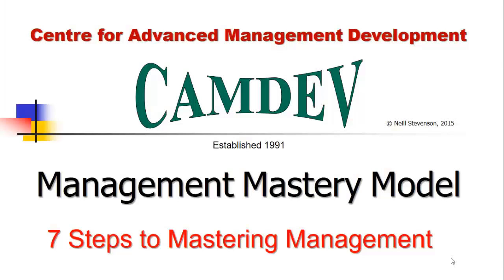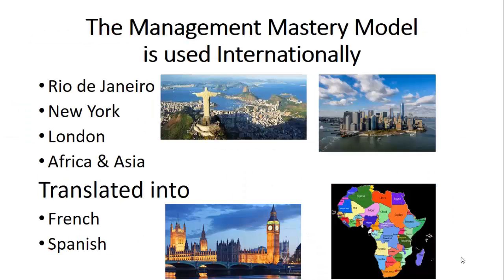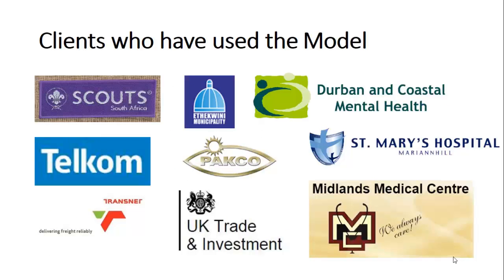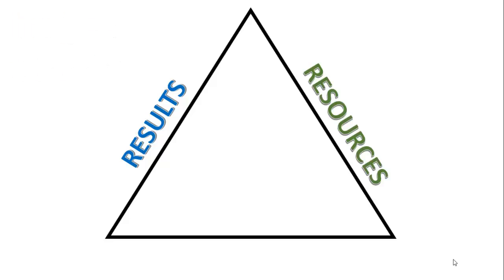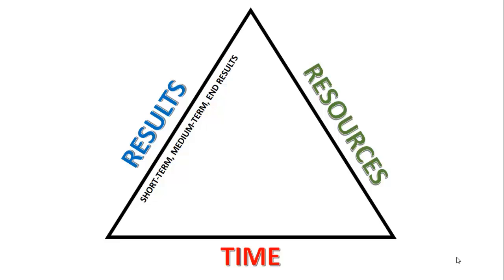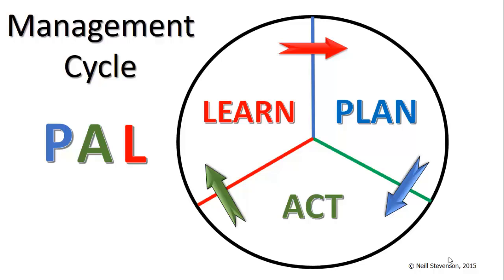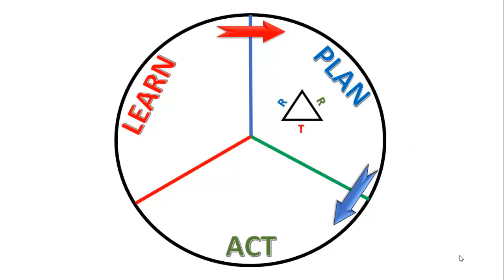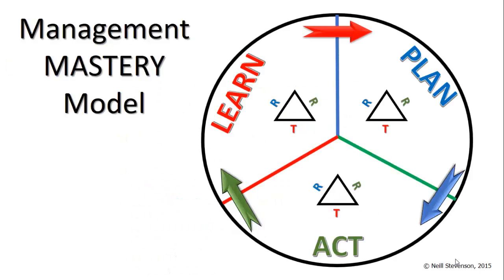Management Mastery Model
7 Proven Steps to Mastering Management